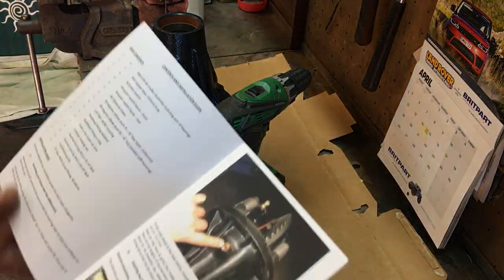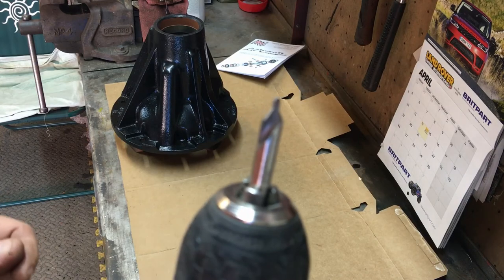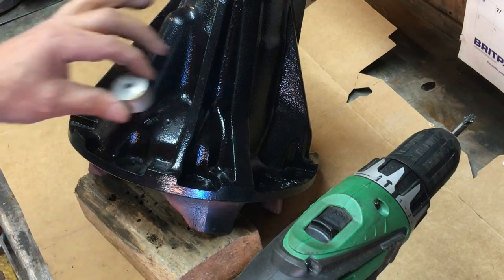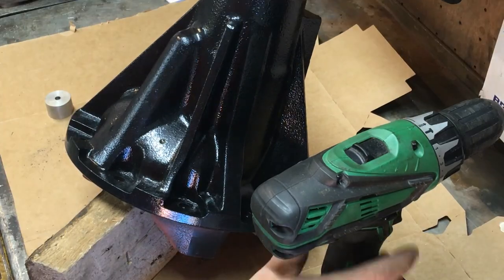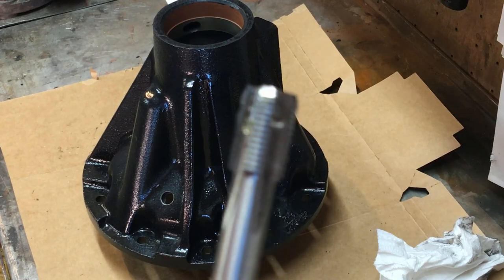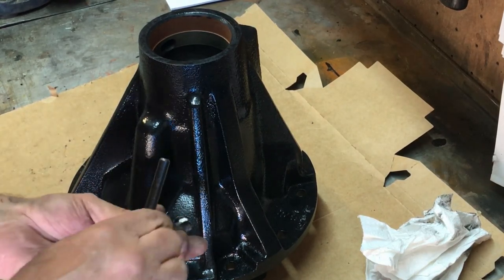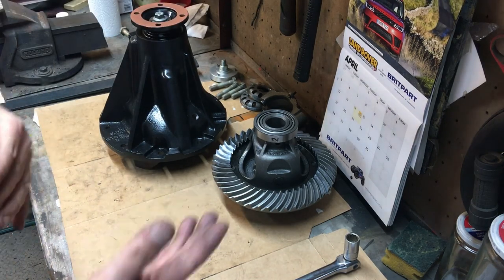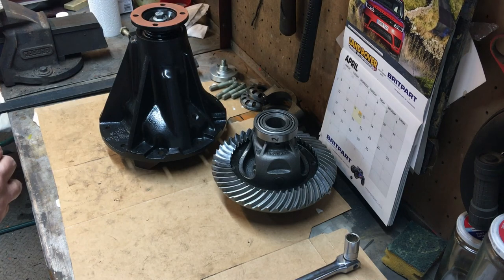Ashcroft Locker Diff fitting guide. Part One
In part one we look at getting the drilling and tapping done for the lockers plumbing and then take a look at how I got the pattern correct on the crown wheel/pinion interface by changing the pinion bearing shims.